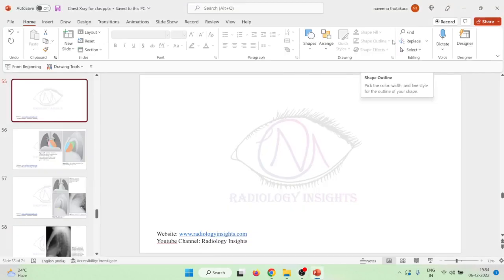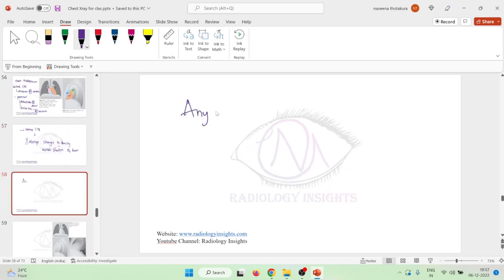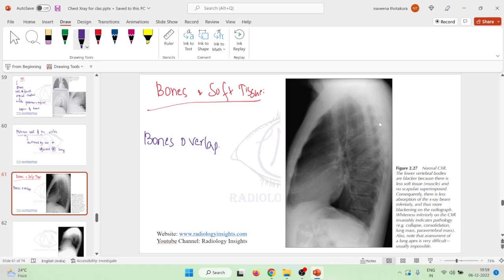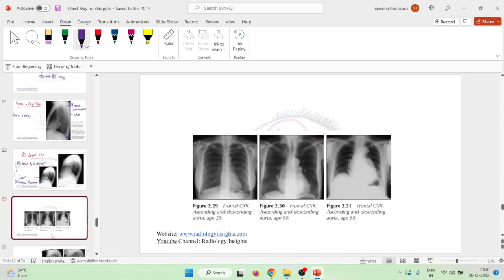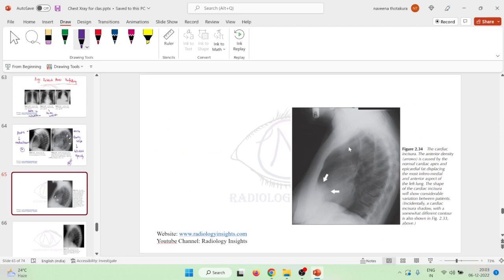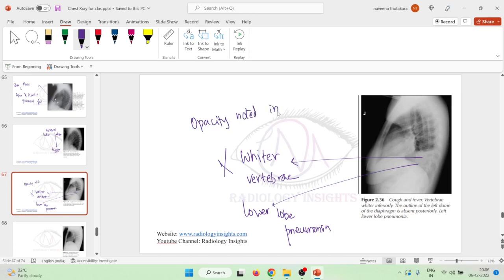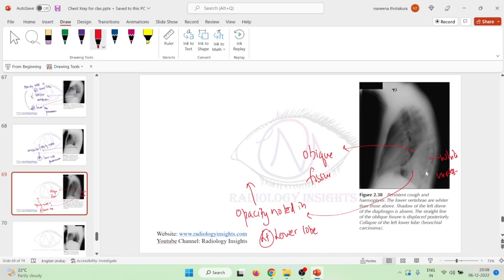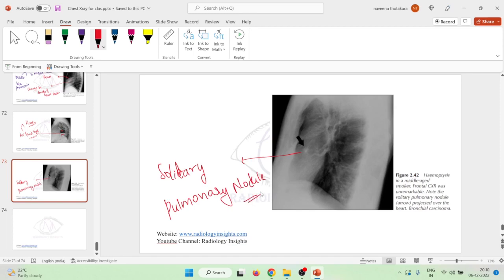Lec 2 Lateral Chest X Ray Heart an d Examples mkv